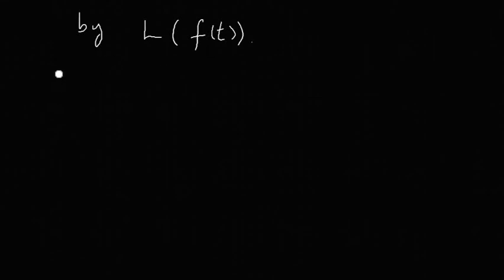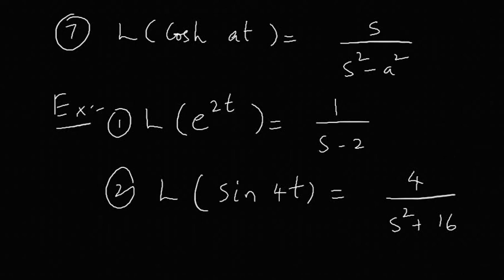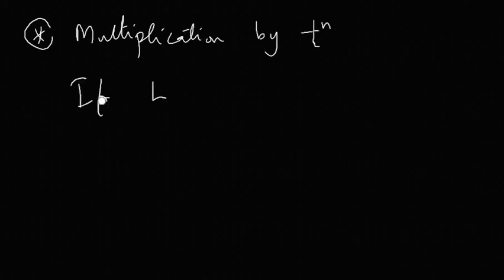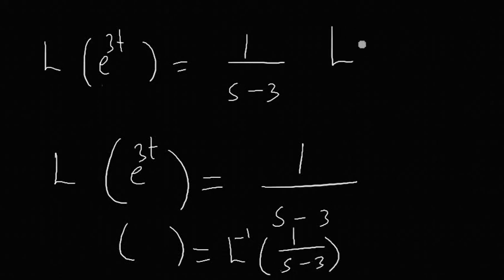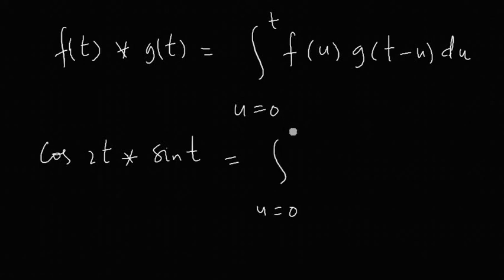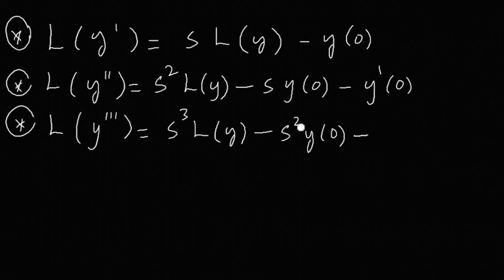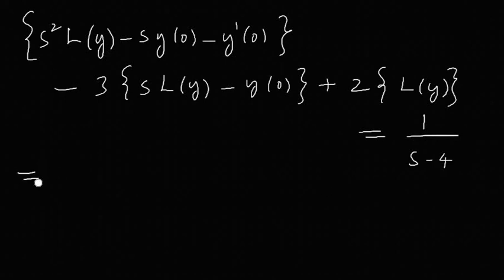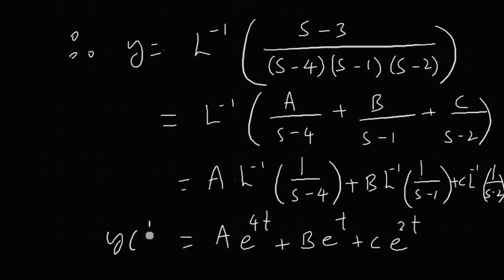Revision of M-II (Unit-5)